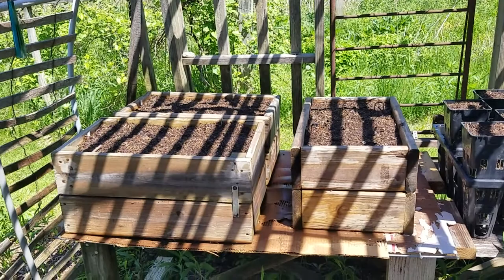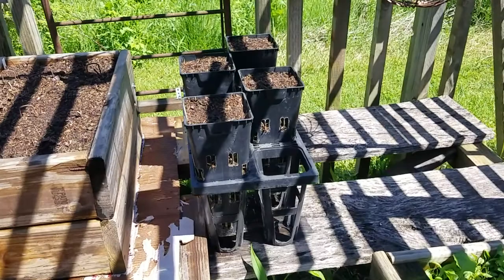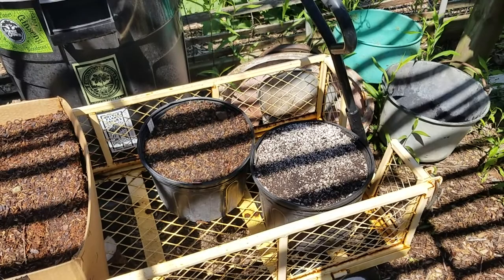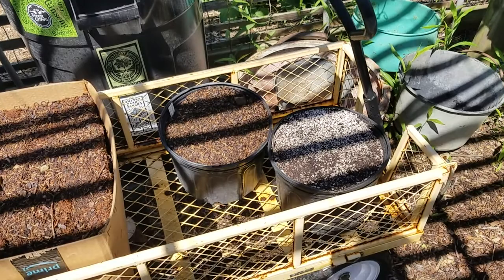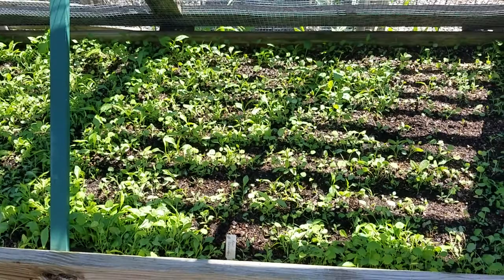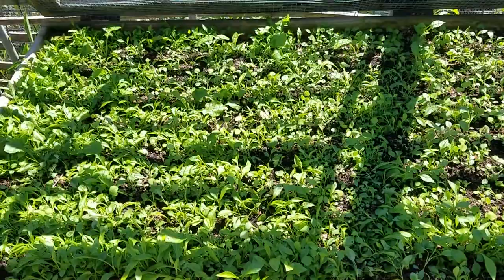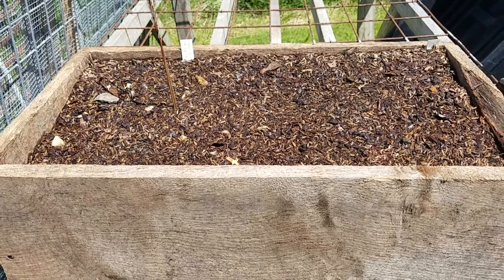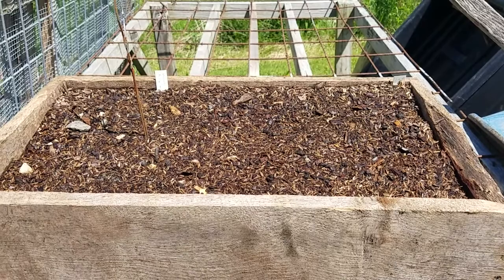Native Plant Nursery Update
Soil is everything y'all! You all know this and we know this, but we continue to think we know better than Mother Nature and then we get a big smack down. ha! We are so grateful to learn from the wisdom of an ancient planet and will continue to share as we learn. This video shares where we are at this moment in our growing process.

The Last Hours of Ancient Sunlight